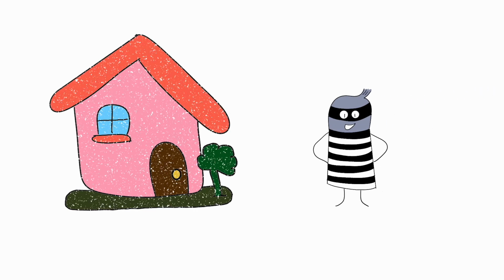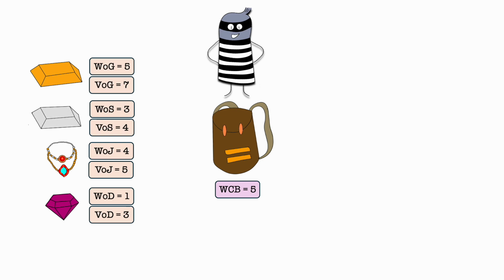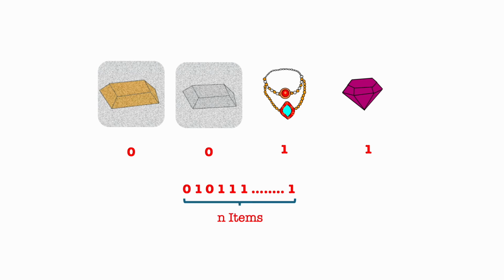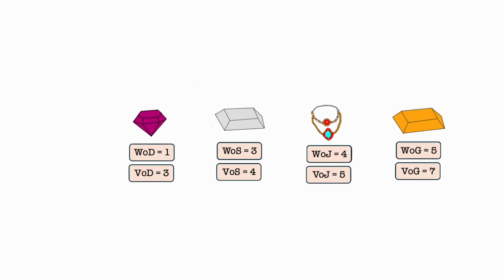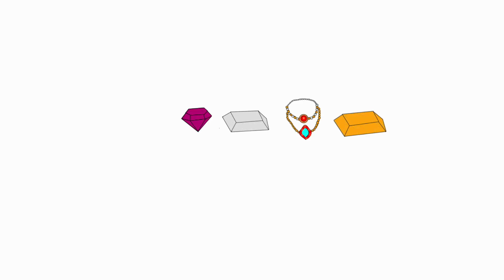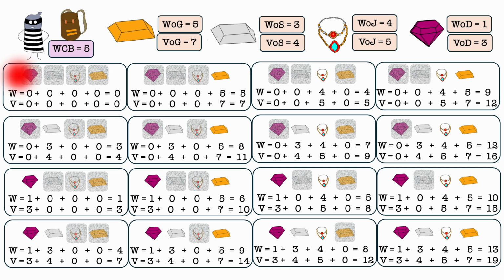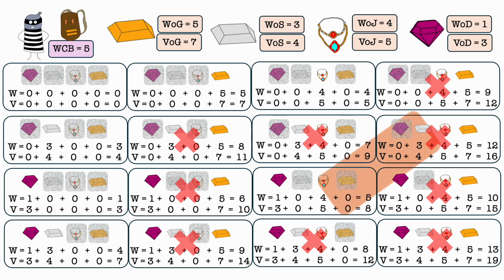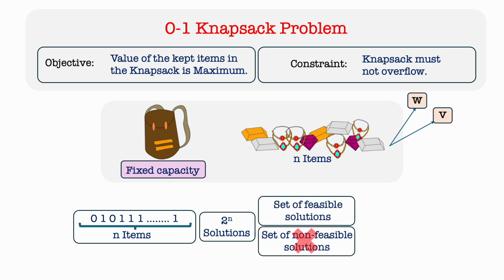The 0-1 Knapsack Problem Explained: What a Thief Can Teach Us About Algorithms!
🎒 Ever wondered how a thief decides what to steal?
Turns out… he’s basically solving a famous computer science problem!

Welcome to Part 1 of our 7-video series on the 0-1 Knapsack Problem—told through a light, fun, and extremely relatable story of a thief with limited bag space but unlimited ambition. 😄

In this video, you’ll learn:

✅ What the 0-1 Knapsack Problem actually is
✅ Why choosing what to “pack” (or steal!) is trickier than it looks
✅ How weight, value, and constraints turn a simple story into a powerful optimization problem
✅ The foundation you need for all upcoming videos—greedy methods, dynamic programming, complexity, and more

By the end, you’ll understand how this classic problem works…
and why even thieves need good algorithmic thinking. 😉